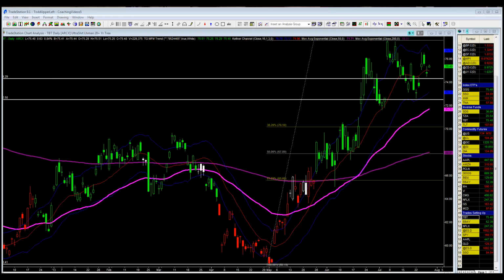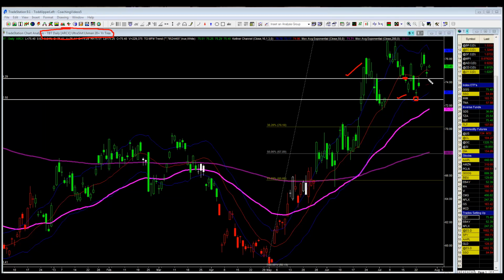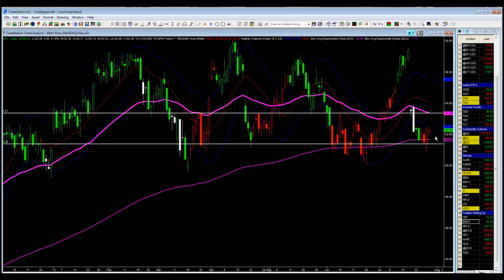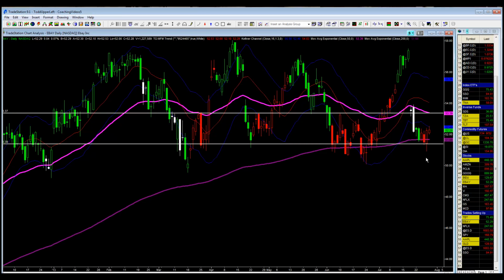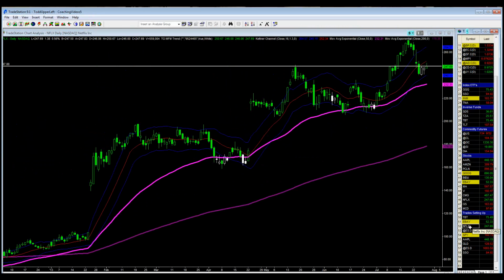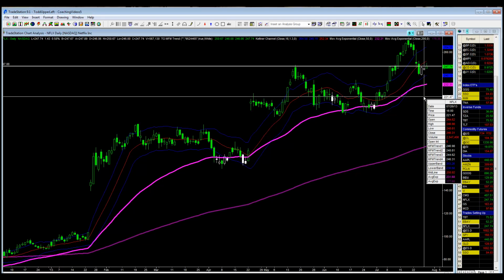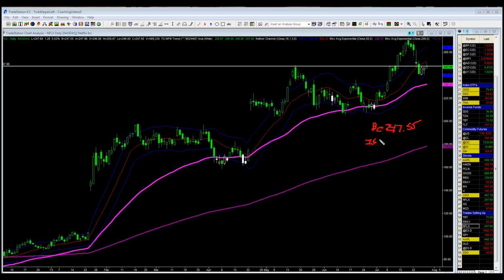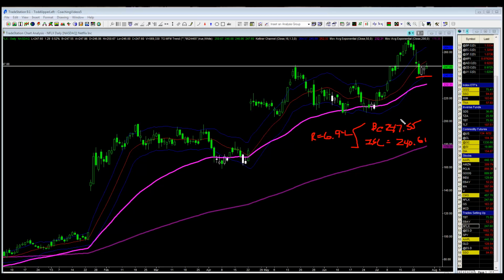A New Play On Netflix Stock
On today's video I want to outline a new play on the stock Netflix (NFLX) that I thought you would be interested in knowing more about. After two consecutive inside bars on the daily chart I'm proposing a short term long play above 247.18. Be sure to watch the video to get all the details and see exactly where I got filled. Have a profitable day and I hope you can take what I show you here and apply it to your own trading.